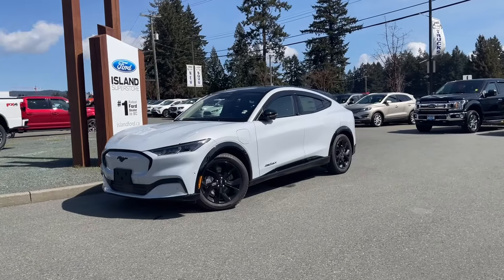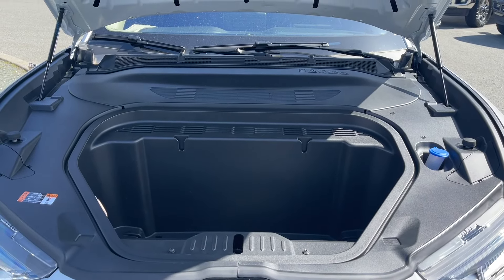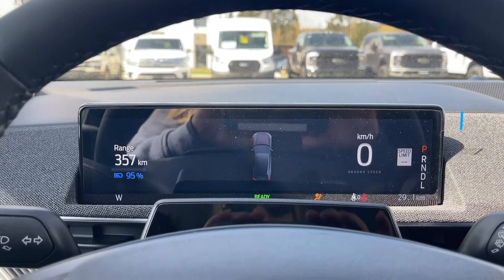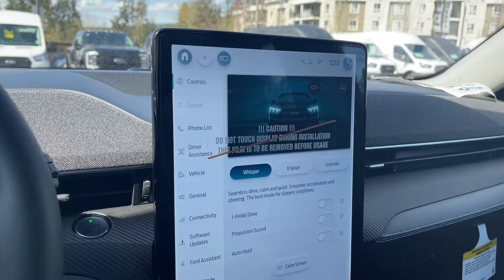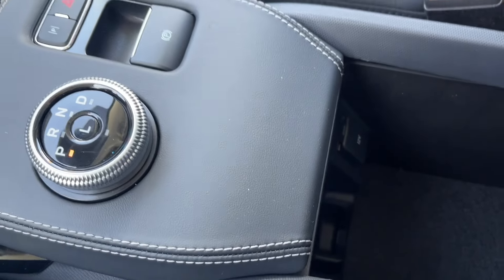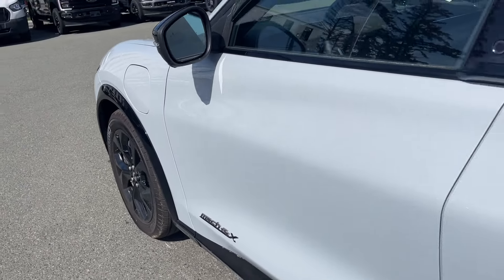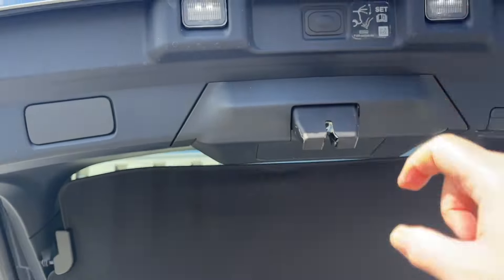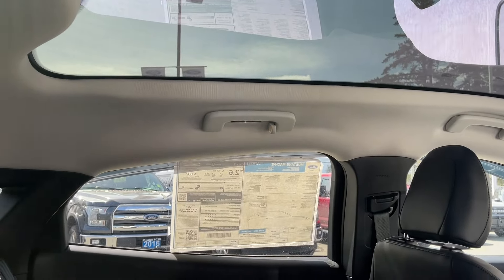2023 Ford Mach E Premium + 91 KWH Ext Range, Fixed Glass Roof, AWD Review | Island Ford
Come down today to check out this 2023 Ford Mach E Premium ! Space White Metallic for the exterior color and Black Onyx perforated Actives seats with 91 Kwh extended range battery with 346HP and 428 lb-ft. torque! The Target range is 270 miles, approximately 434 KM.  The Nite Pony package adds in 19 inch high gloss painted black wheels for a sleek look. A Single Speed Transmission and AWD to tackle any road conditions. Enjoy the thrill of All-Wheel Drive powered by a primary electric motor in the rear and secondary electric motor in the front. With the option for AC/DC fast charging you will get back on the road with minimal downtime, plus the 91KWH battery offers extended range. Enjoy the driving experience with three selectable drive modes (Engage, Whisper, and Unbridled) and the option for one pedal driving. Up your efficiency with regenerative braking. The keyless entry keypad adds functionality while the wireless charging pad keeps your devices powered. Brighten the night with LED projector headlamps. When it comes to Tech, the Mach-E is full of it with the all-new SYNC 4 system that understands conversational commands, and the preparation for active drive assist.  The 360 Camera gives you a good view coming and going. Your Vehicle is equipped with FordPass Connect which allows you to utilize the Ford Pass app to securely lock and unlock your vehicle as well as other features from the app. Additionally it provides connectivity to WIFi Hotspot for up to 10 devices (Data charges apply, see dealer for details).
Please refer to goelectricbc.gov.bc.ca and tc.canada.ca for more eligibility details on the CleanBC Go Electric rebate program and the Federal Incentives for Zero-Emission Vehicles (iZEV) program.

We are BCs #1 Rated Ford Dealer, let us show why by earning the opportunity to do business with you. If you have no credit, bad credit or rebuilding your credit let our finance specialists help you purchase the perfect vehicle. If you're from the mainland, we'll cover your BC Ferries fare with the purchase of a vehicle.    Vehicle pricing is net of all available and applicable Ford Motor Company of Canada discounts, which include delivery allowance, non-stackable cash purchase assistance and all other types of loyalty or cash alternative offers. Vehicle may not qualify for subvented APR financing because of the applied cash discounts. Price is plus $699 Documentation Fee, $299 Key & Remote Exchange voluntary program and is subject to additional government levies, PPSA fees and applicable taxes.  Prices, product specifications and other information shown on this site are for information purposes only, are subject to change at any time without obligation, and may not be completely up to date or accurate. While we do try to ensure the accuracy of our inventory listings, it is possible that it is inaccurate due to human error.